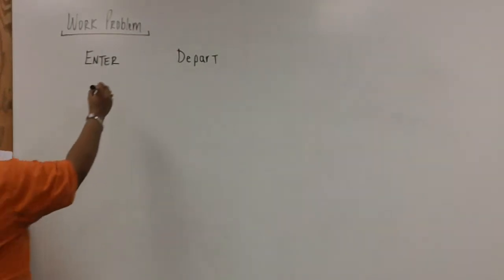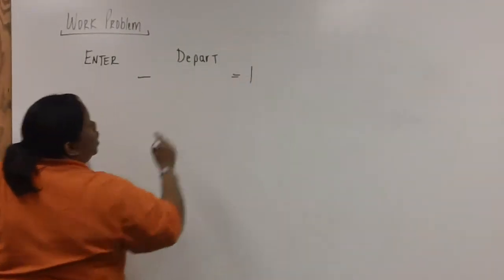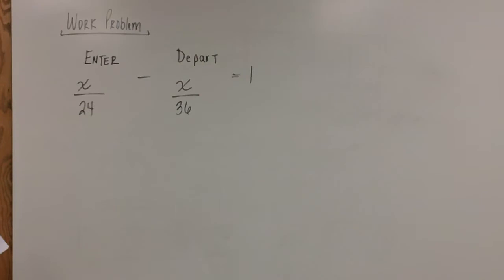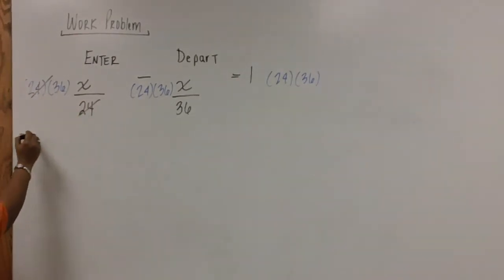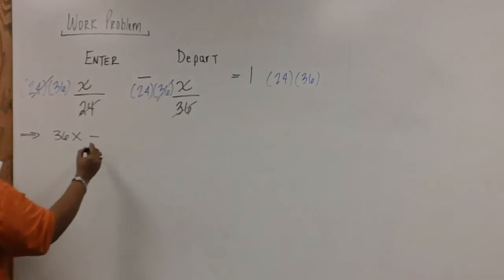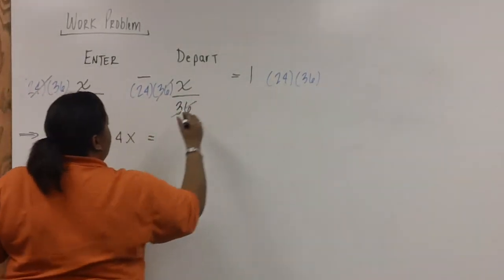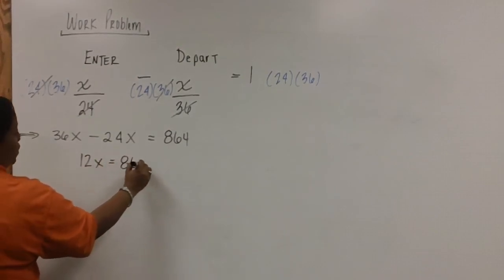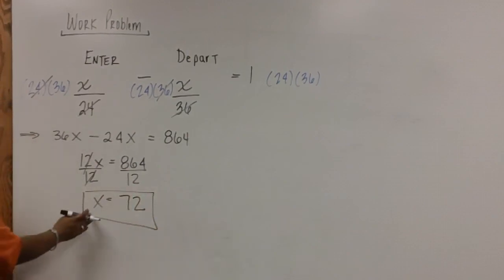Sec 7.5 Problem 11.MP4